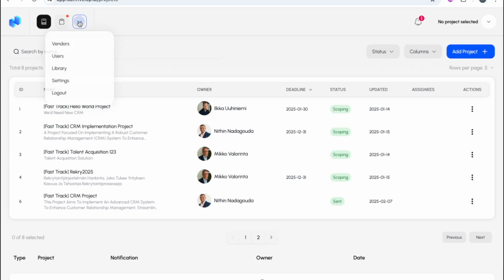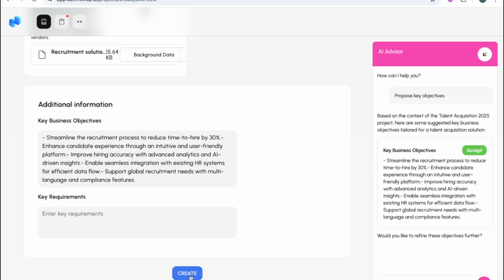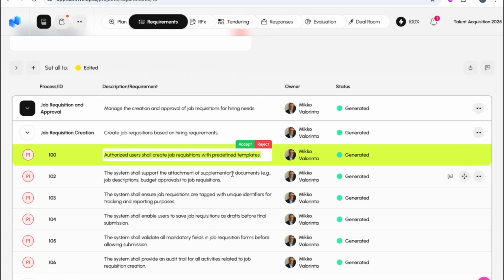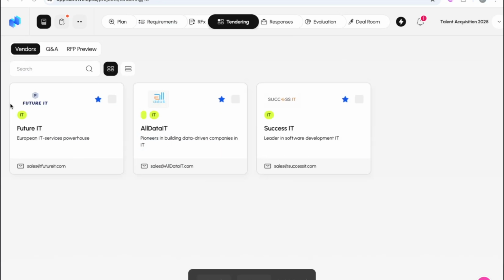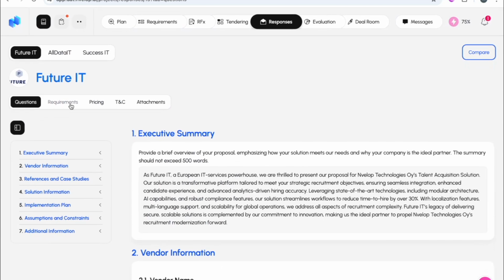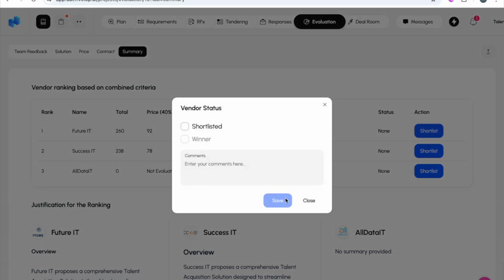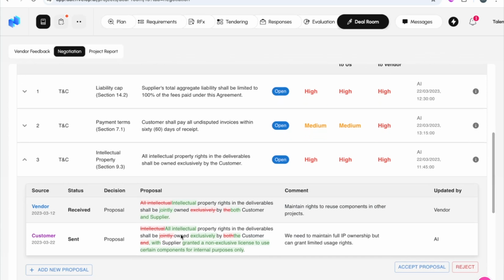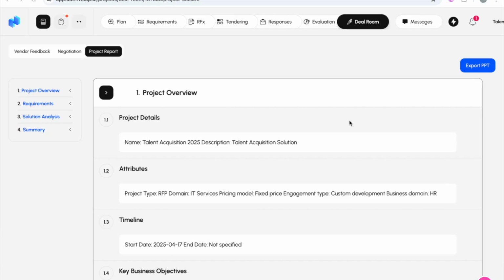Nvelop Introduction April 2025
Nvelop Platform Introduction April 2025